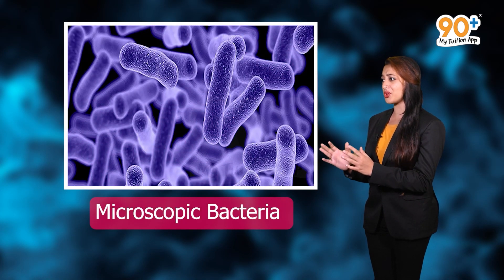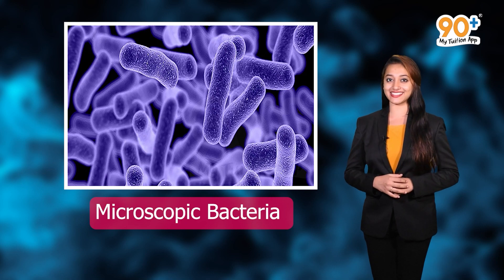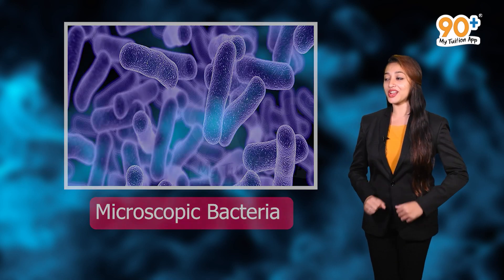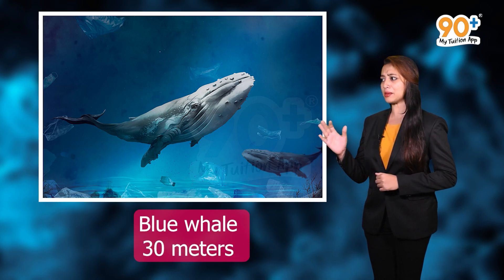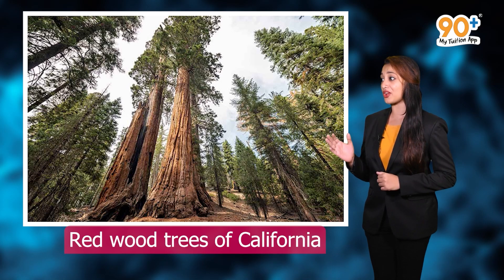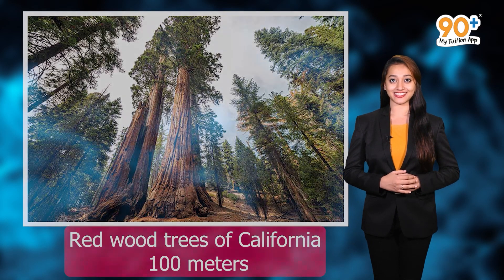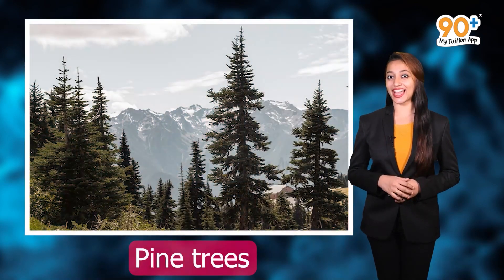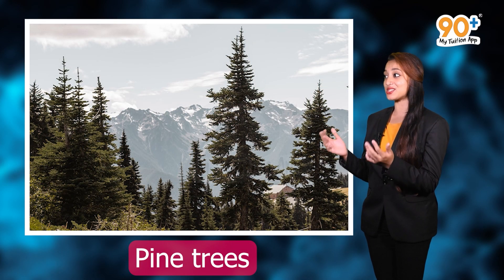CBSE Syllabus | 9th Std | Biology | Chapter 7| DIVERSITY IN LIVING ORGANISMS |90+ My Tuition App